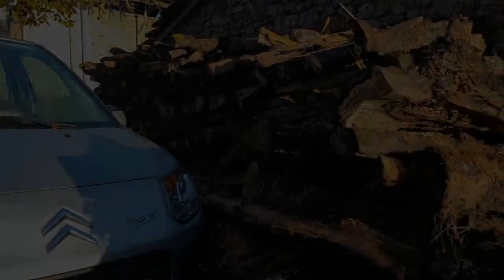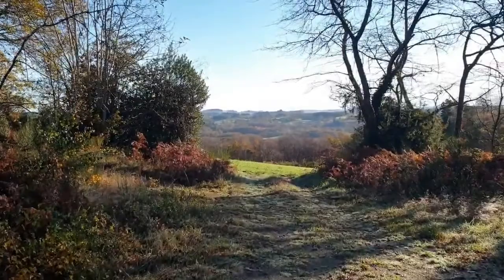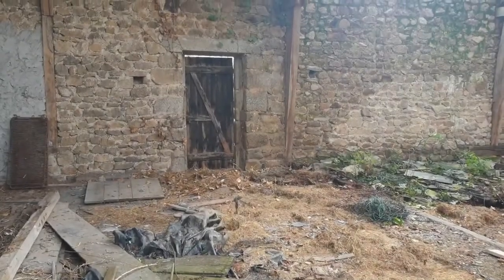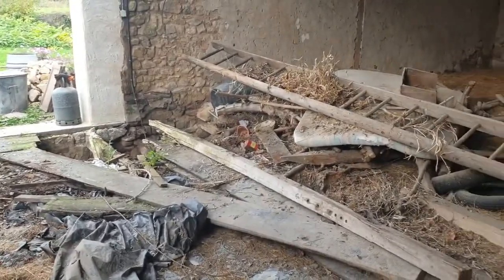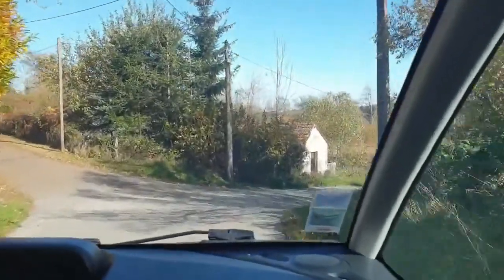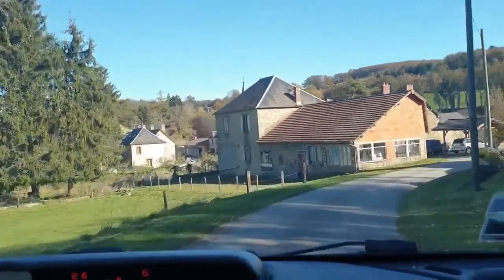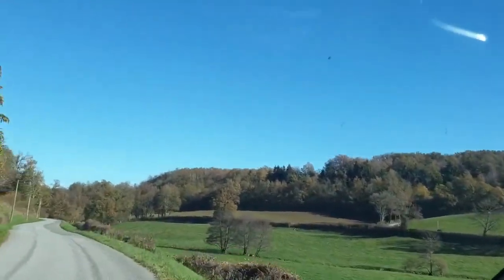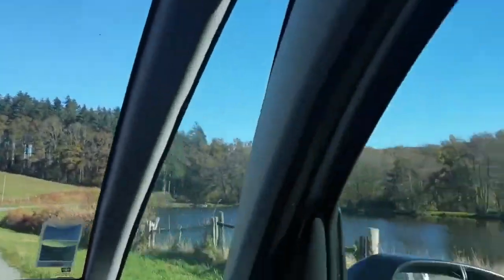November Sun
Here is an update on what's happening at Le Chassaing. We hope that you are all well during this second lockdown.